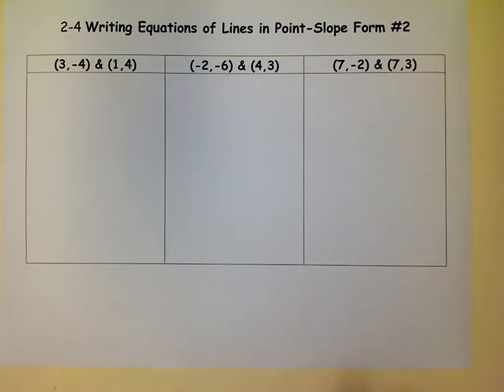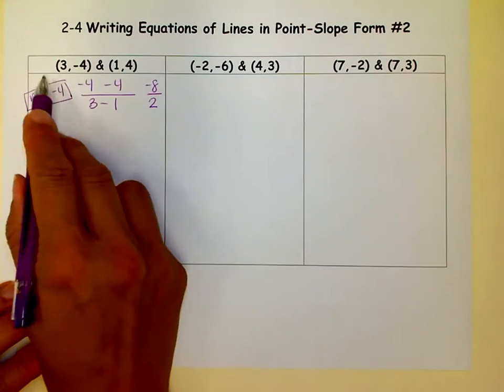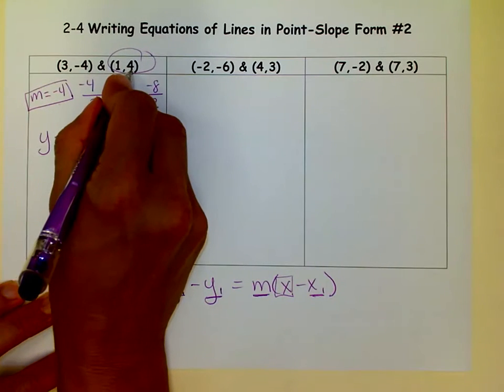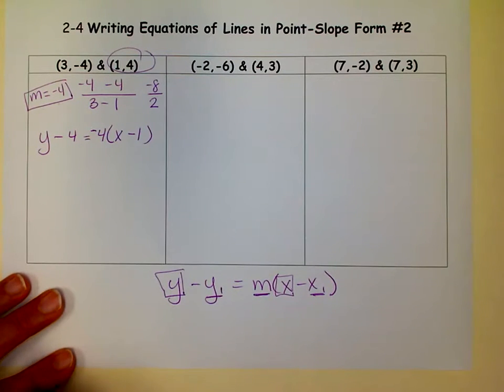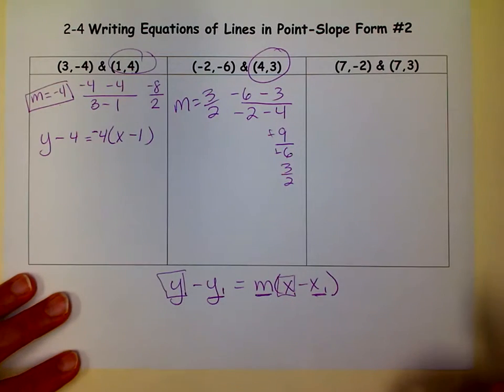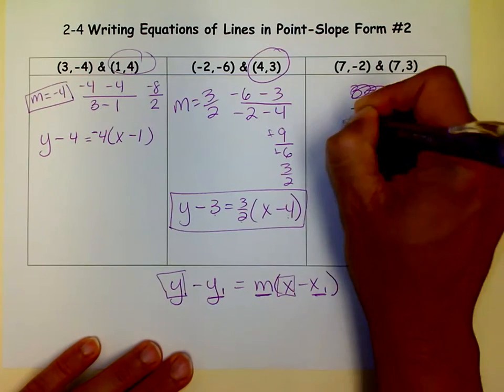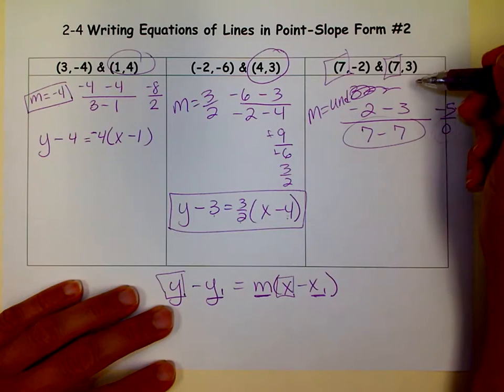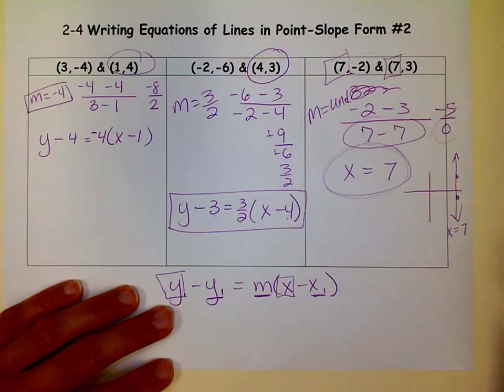Writing Equations of Lines in Point-Slope Form #2.mov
Using Point-Slope Form to write linear equations